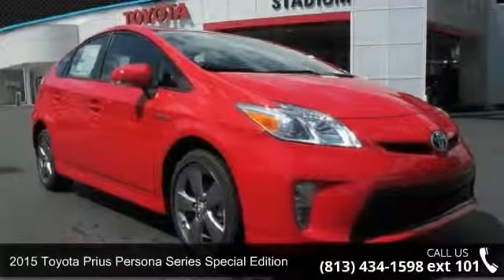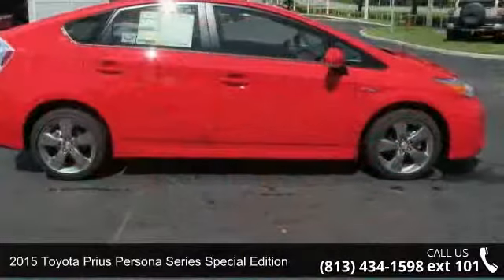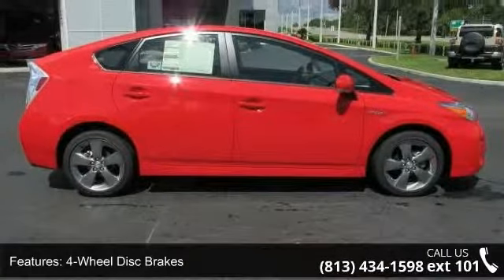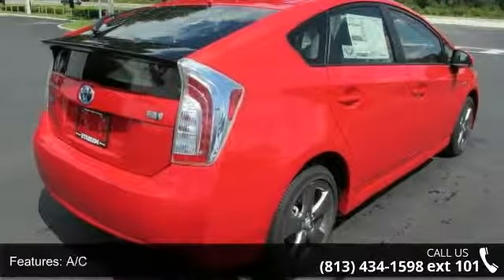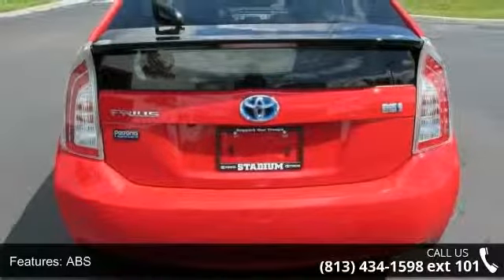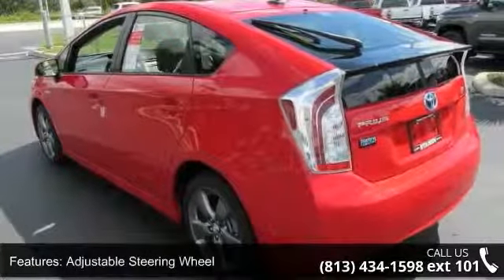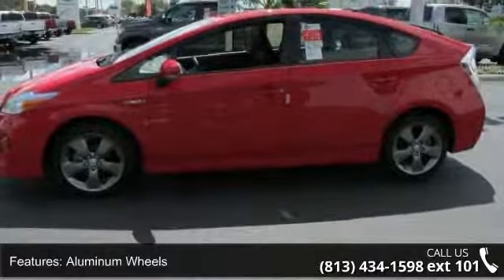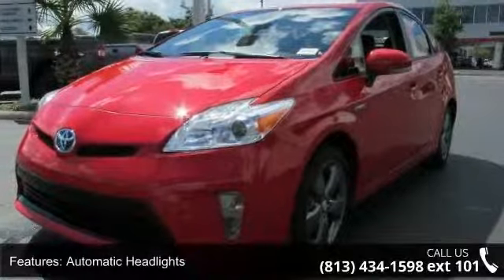2015 Toyota Prius Persona Series Special Edition - Stadiu...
Introducing our all-new 2015 Toyota Prius Persona Series presented in Absolutely Red. Prius is the best-selling, most beloved hybrid on the market due to its fantastic blend of eco-sensitive advanced technology, proven safety, efficiency, and elegance. The seamless integration of our 1.8 Liter 4 Cylinder engine and an electric motor offers 51mpg in the city, as well as low emissions and a quiet driving experience with three driving modes so you can have your Prius your way. You'll also be impressed with the smooth shifting CVT that allows for impressive acceleration; reaching 60mph in just over 9 seconds!    The aerodynamic profile of our Prius Persona Series is accented by 17 inch dark metal 5 spoke alloy wheels and projector beam headlights. Inside, getting comfortable is easy thanks to 8-way power adjustable seats with SofTex premium upholstery featuring gray stitching.